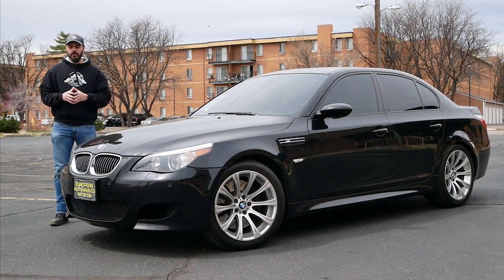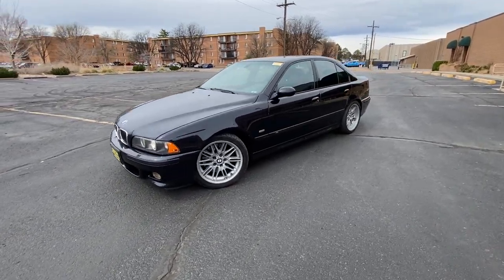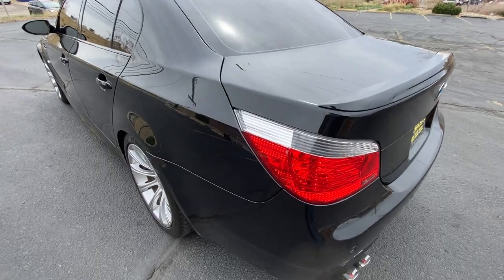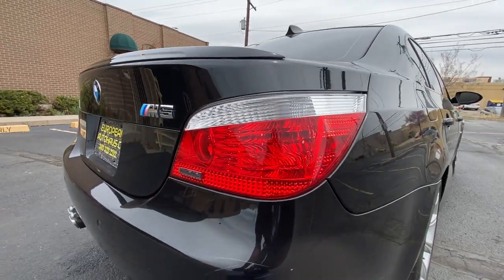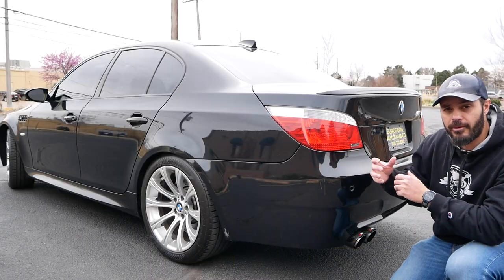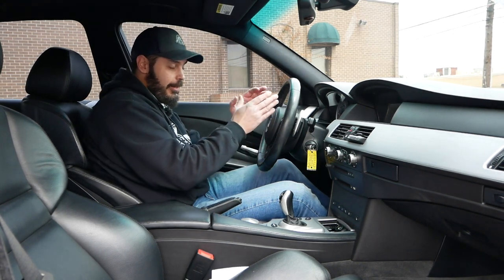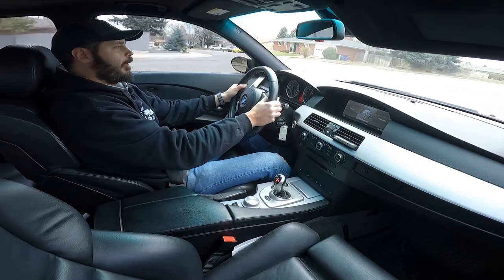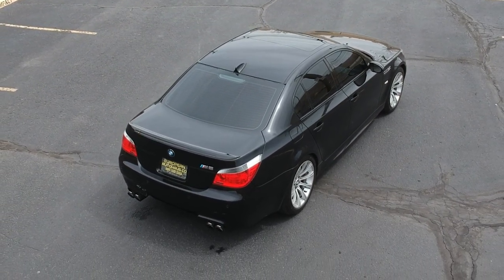BMW E60 M5 review - It screams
V10 vs V8 - was the BMW E60 M5 better than the E39 m5?
for providing this E60 BMW M5. If you're into Euro cars, make sure you follow their Instagram @m_town_colorado

00:00 - Intro
01:00 - Front
03:43 - Side view
06:41 - Rear end
08:13 - Interior
10:35 - Drive